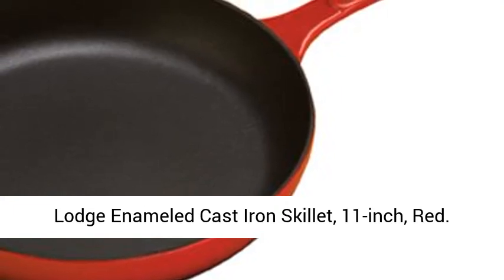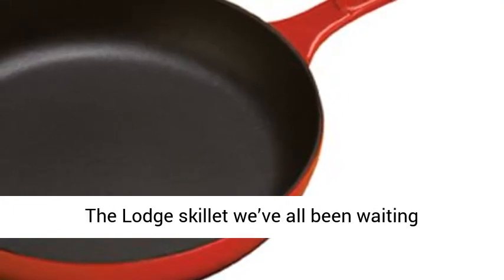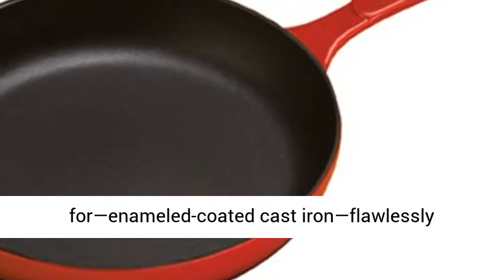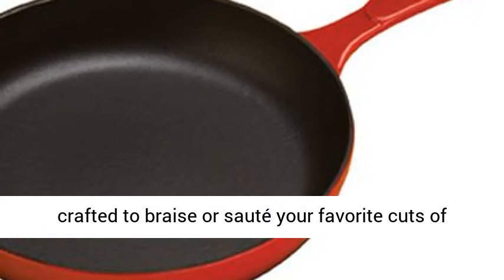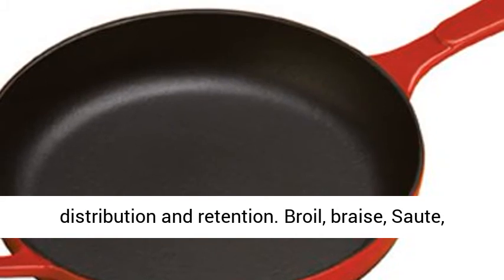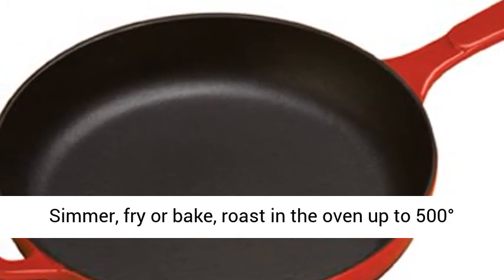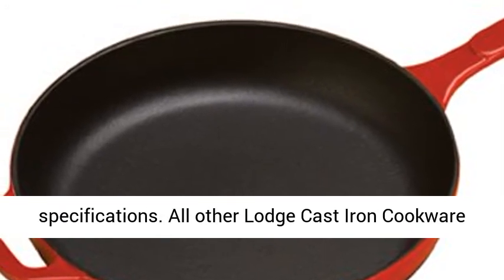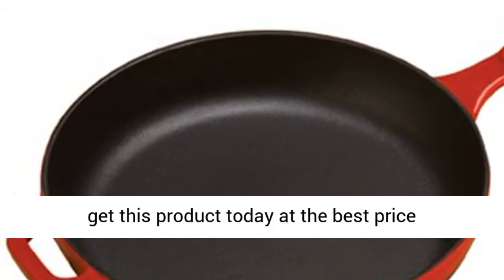Lodge Enameled Cast Iron Skillet, 11-inch, Red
Click here for the best price:

Porcelain surface eliminates the need to season, Rim and cooking surface are black matte enamel
Smooth glass surface won’t react to ingredients
Cast Iron core has superior heat distribution and retention
Broil, braise, Saute, Simmer, fry or bake, roast in the oven up to 500° F
Enamel Cast Iron made in China to Lodge specifications. All other Lodge Cast Iron Cookware made in USA